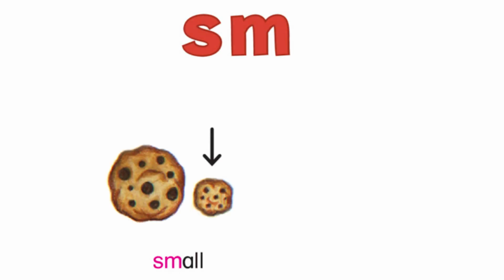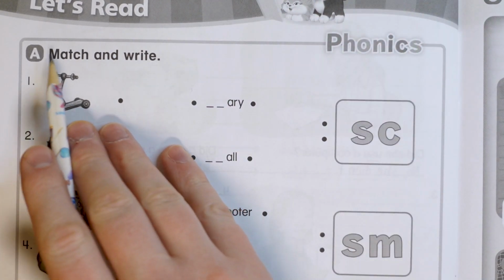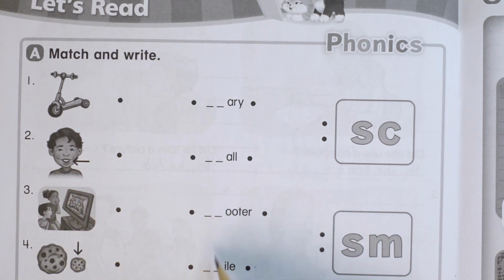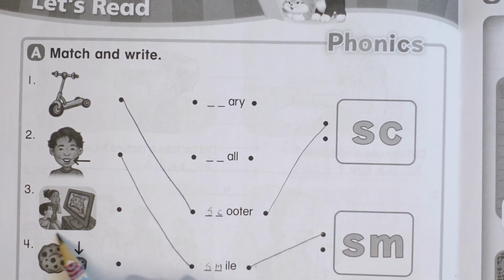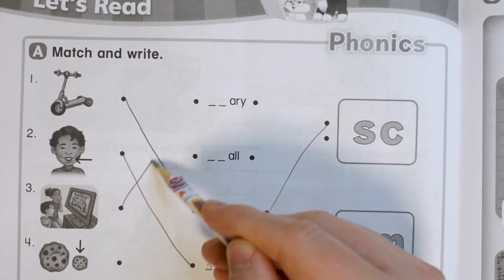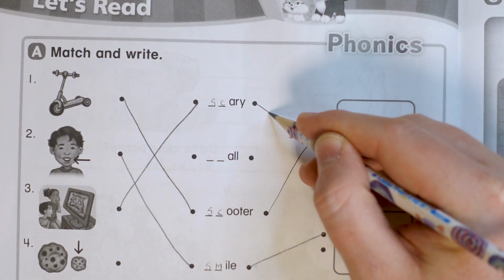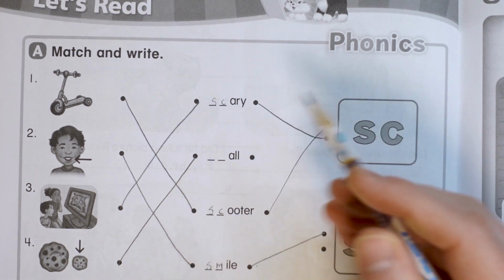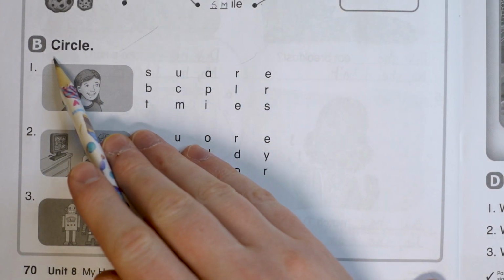LG3 5ed WB 70-71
This is a review and tutorial of pages 70-71 of the fifth edition of Oxford's Let's Go 3 Workbook. Let's read about a smiley scooter!